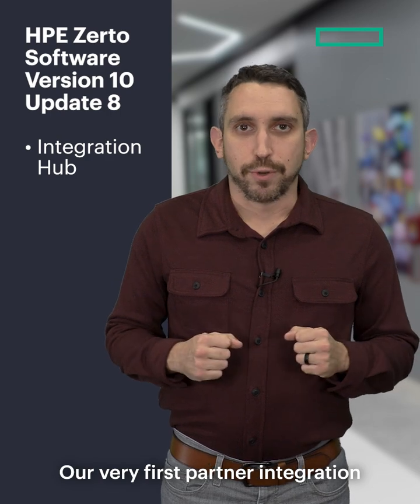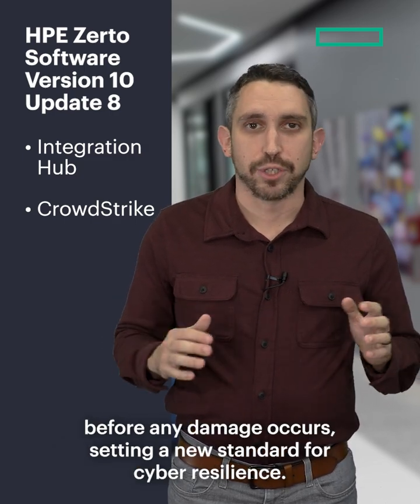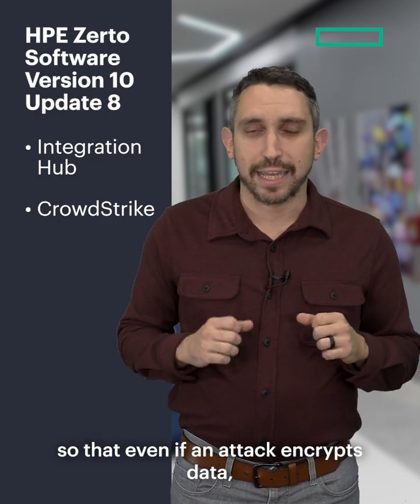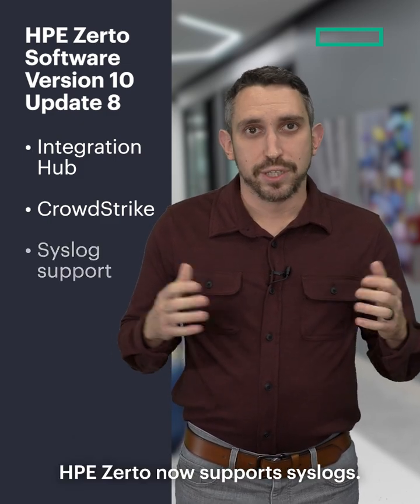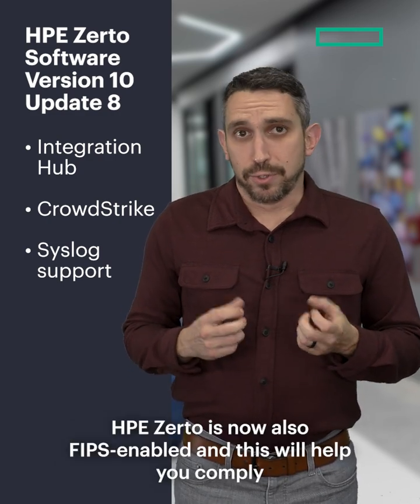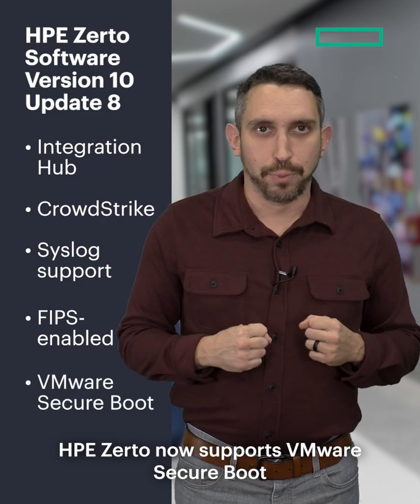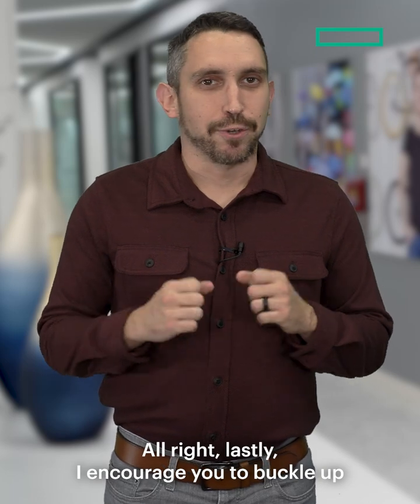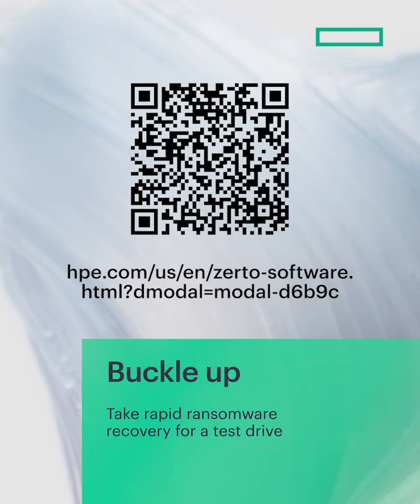HPE Zerto Software Version 10 Update 8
In this video, Anthony Dutra highlights the latest features and enhancements in HPE Zerto Software Version 10 Update 8, demonstrating how it advances data protection, resilience, and disaster recovery performance.